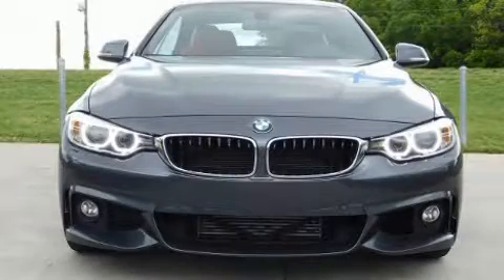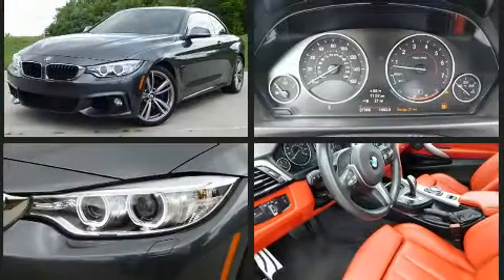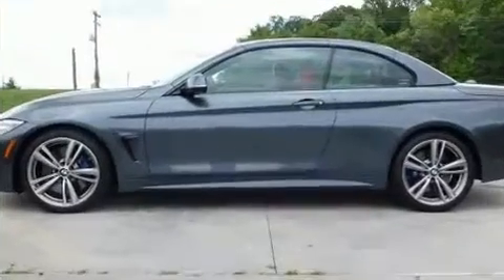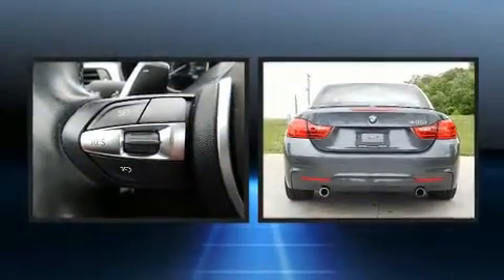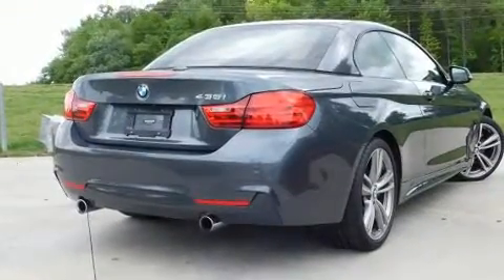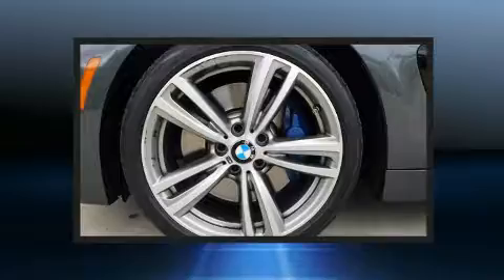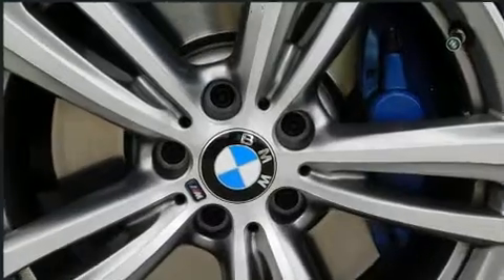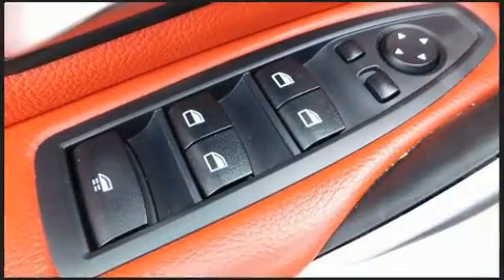2014 BMW 435i in Charlotte, NC 28269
10720 Northlake Auto Plaza Blvd

Get excited about the 2014 BMW 435i This 2 door, 4 passenger convertible still has fewer than 30,000 miles! BMW made sure to keep road-handling and sportiness at the top of it's priority list. Smooth gearshifts are achieved thanks to the 3 liter 6 cylinder engine, and for added security, dynamic Stability Control supplements the drivetrain. The engine breathes better thanks to a turbocharger, improving both performance and economy. It includes power seats, front and rear reading lights, 1-touch window functionality, speed sensitive wipers, an automatic dimming rear-view mirror, automatic dimming door mirrors, a power convertible roof, and power windows. With high intensity discharge headlights illuminating your path, you'll always appreciate maximum visibility. BMW ensures the safety and security of its passengers with equipment such as: dual front impact airbags, knee airbags, integrated roll-over protection, traction control, anti-whiplash front head restraints, a panic alarm, an emergency communication system, and 4 wheel disc brakes with ABS. Brake assist technology provides extra pressure when applying the brakes. We pride ourselves on providing excellent customer service. Stop by our dealership or give us a call for more information.